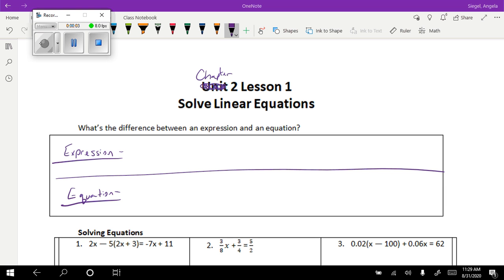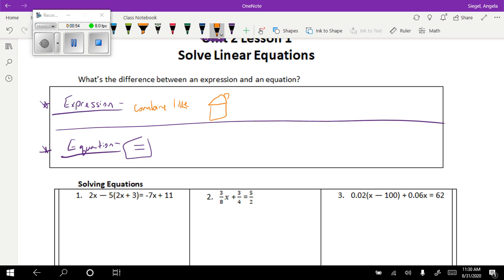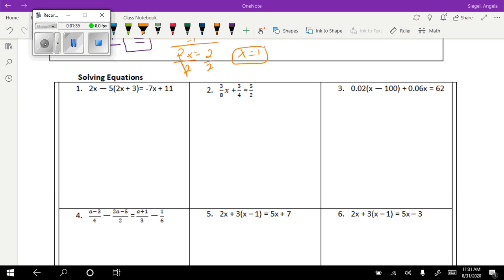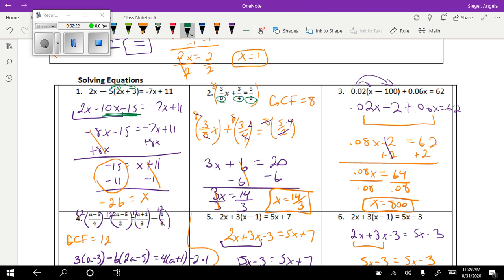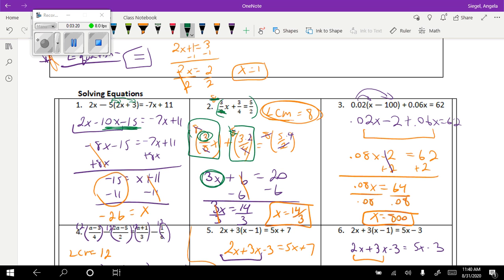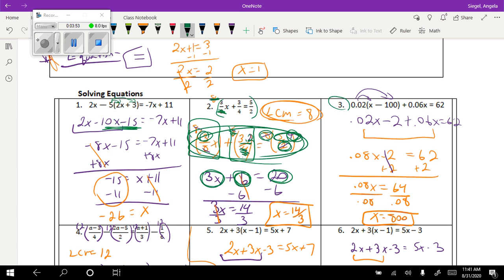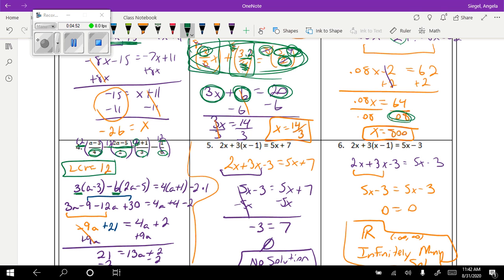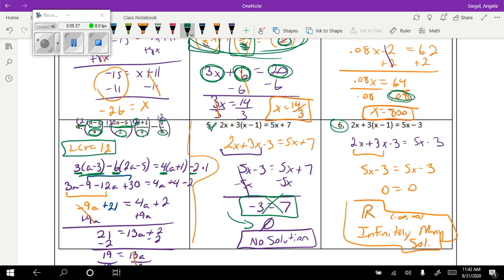College Algebra Lesson 2.1